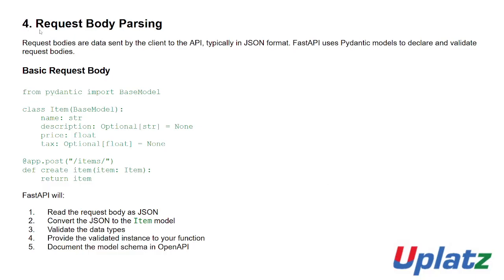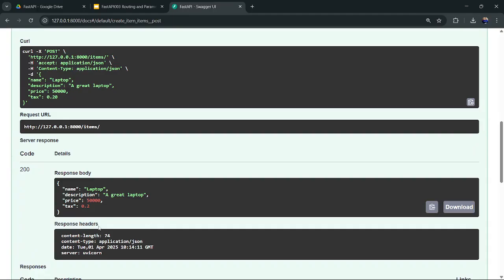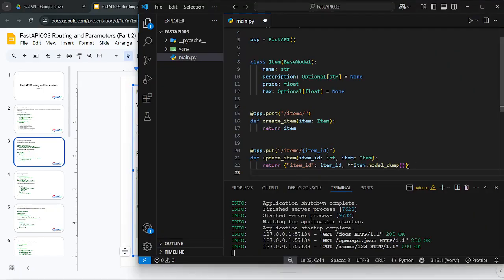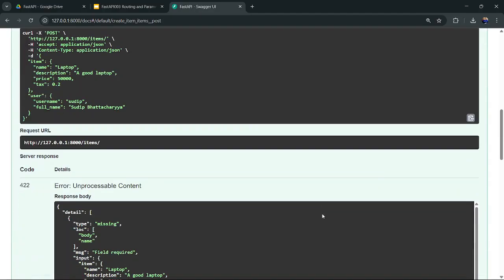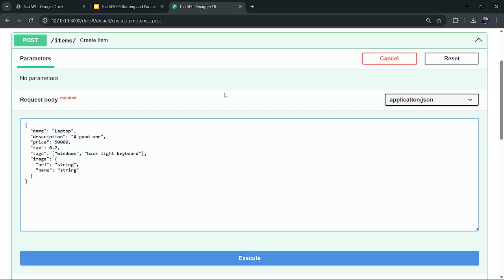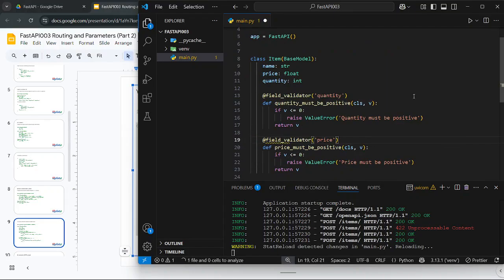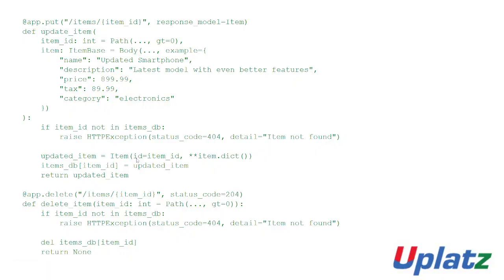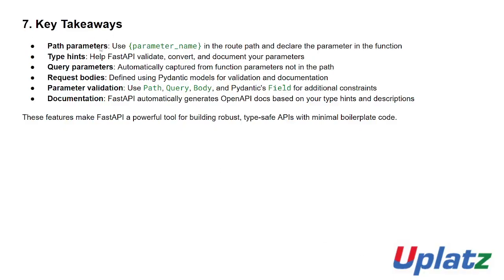Part 2 - FastAPI Routing & Parameters: Request Bodies, Validation & Inputs | FastAPI Course | Uplatz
Building robust APIs requires more than simple paths and queries. In this video, FastAPI Routing and Parameters – Part 2, we dive deeper into advanced request handling and data validation techniques in FastAPI.

You’ll learn how to work with request bodies using Pydantic models, handle JSON payloads, and enforce strong data validation automatically. The video explains optional and required fields, nested models, default values, and how FastAPI generates clear error responses when validation fails.

We also cover advanced parameter types such as headers, cookies, and form data, along with best practices for designing clean and maintainable API contracts. Practical examples help demonstrate how these features are used in real-world production APIs.

This lesson is part of a Uplatz Course, created to help learners build production-ready APIs with FastAPI and modern Python practices.

Whether you’re extending your FastAPI knowledge, building enterprise APIs, or preparing for backend interviews, this video provides a strong continuation from Part 1 with deeper and more practical insights.

✔️ Affordable Pricing
✔️ Corporate Training